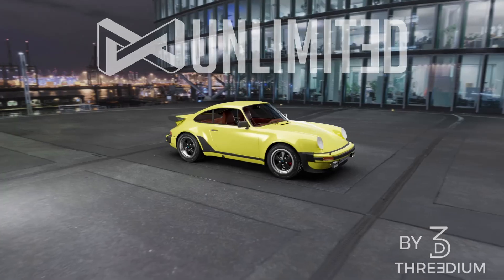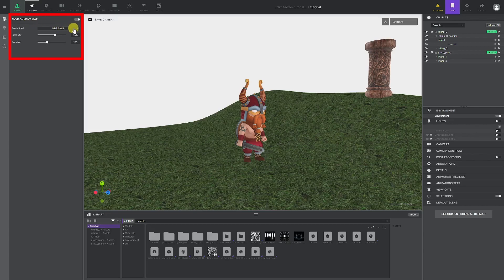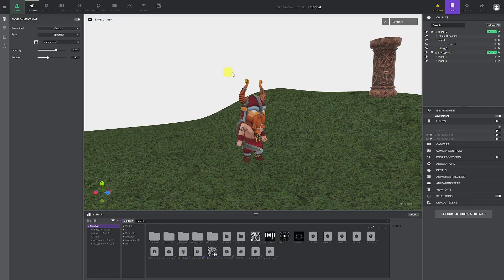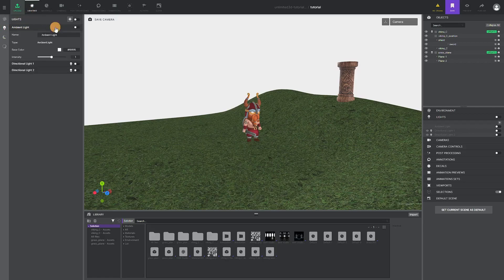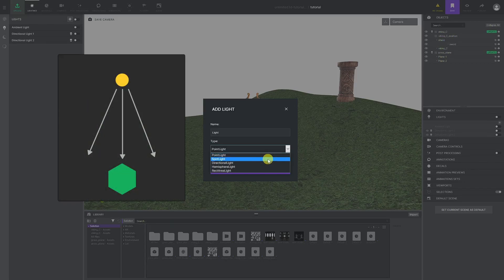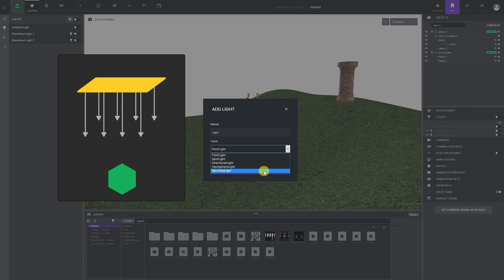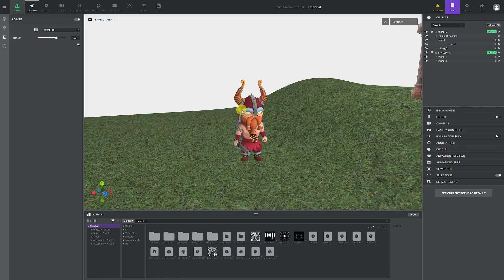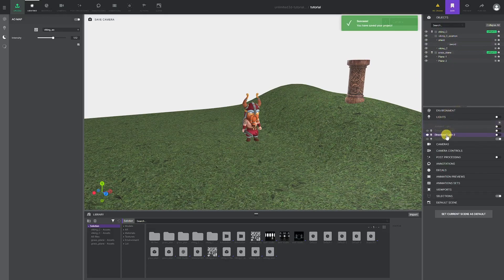Setting Up Amazing Lighting on Web - Unlimited3D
In this tutorial we are talking about how to create beautiful lighting and environment in the Unlimited3D platform!